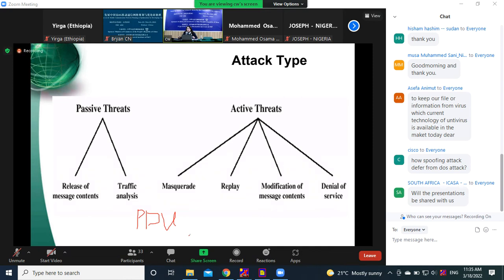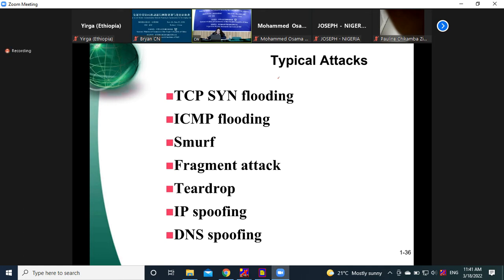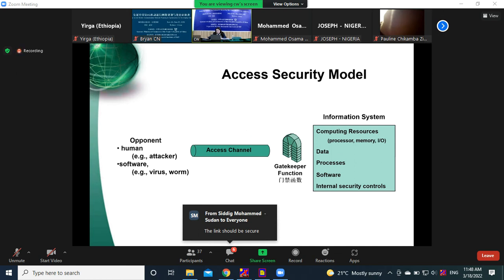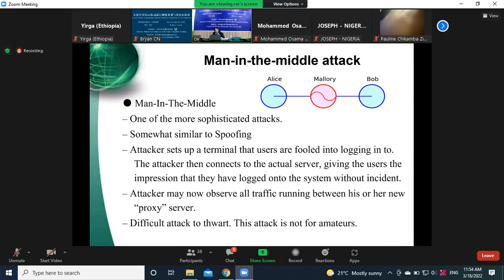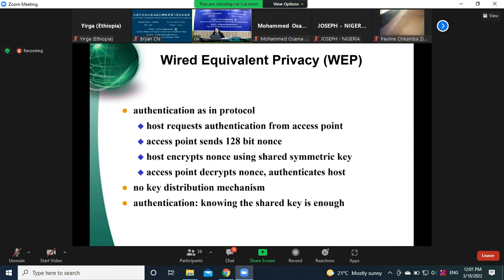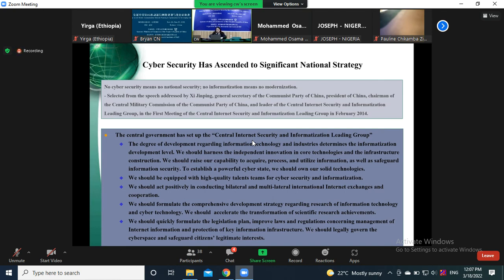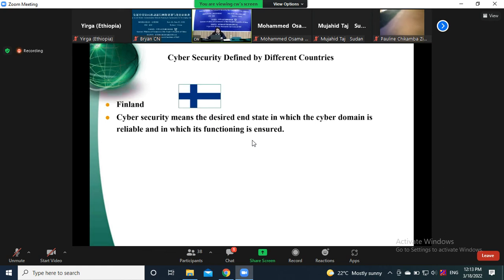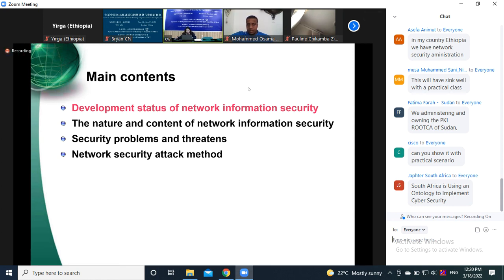Network attack and defense